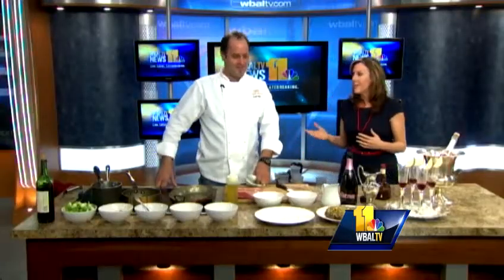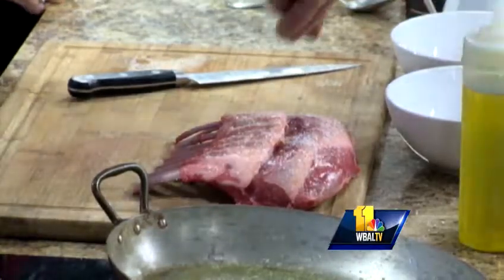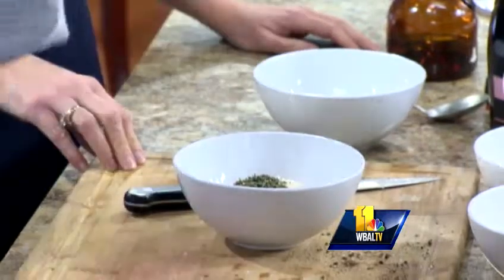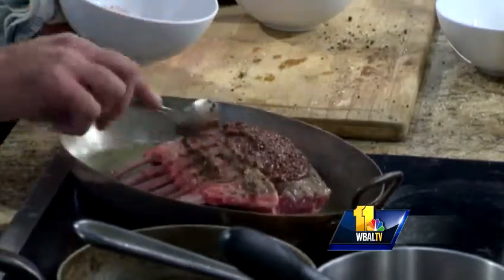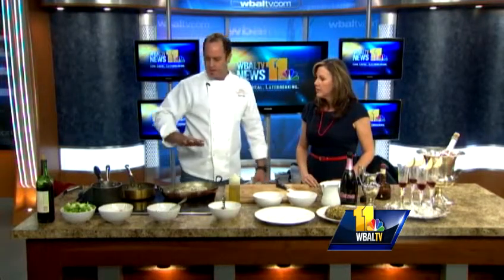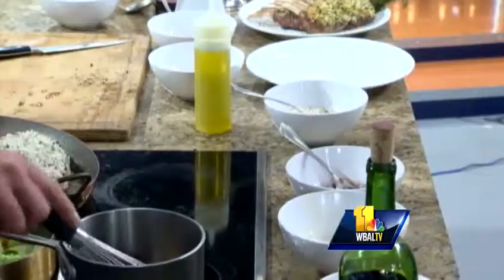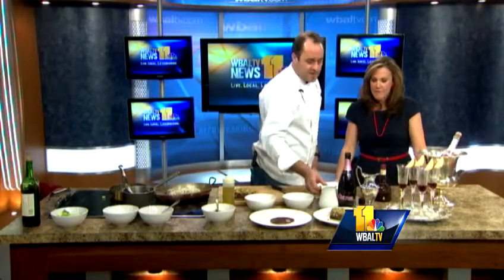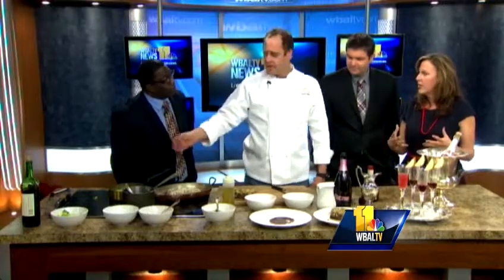Rosemary, Pommery Mustard-Crusted Rack of Lamb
Stay in New Year's Eve with your sweetheart and enjoy a rack of lamb together.